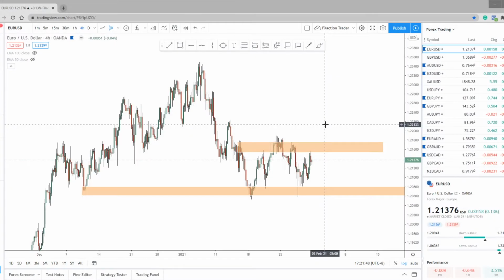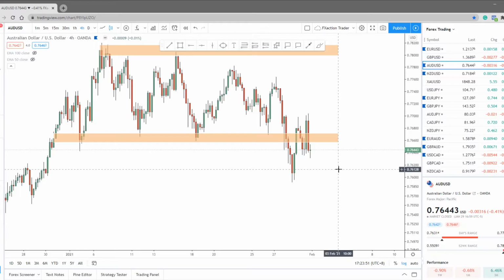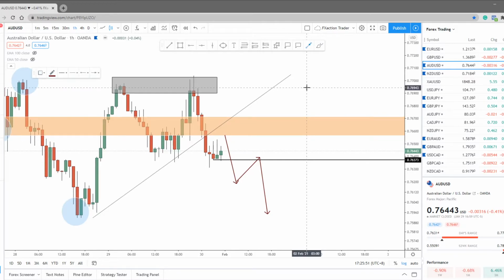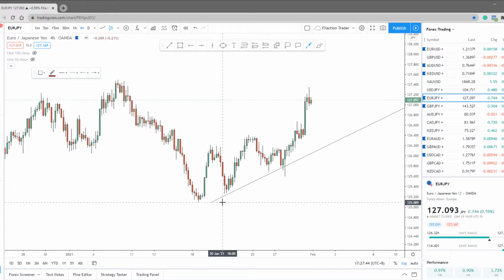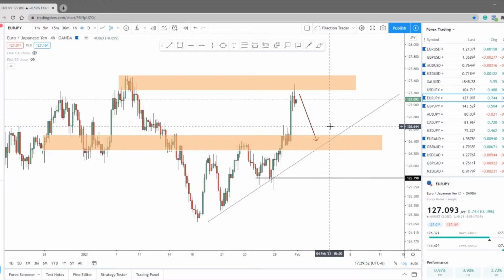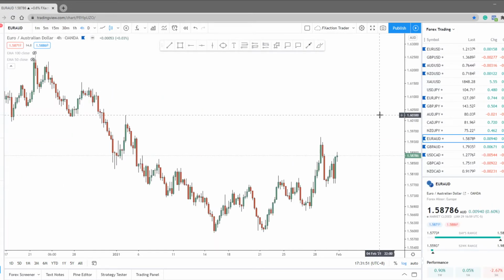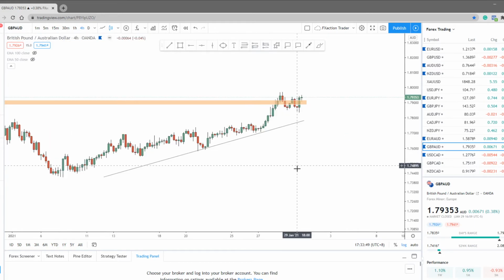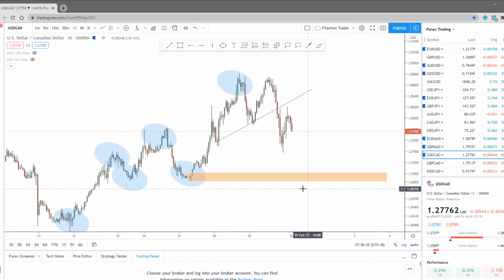Weekly market analysis (1st Feb - 5th Feb)